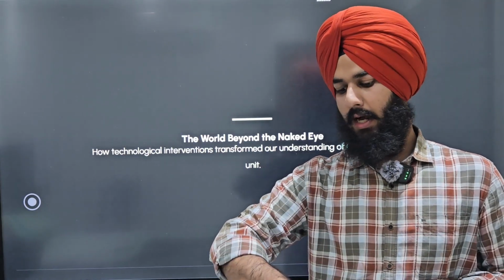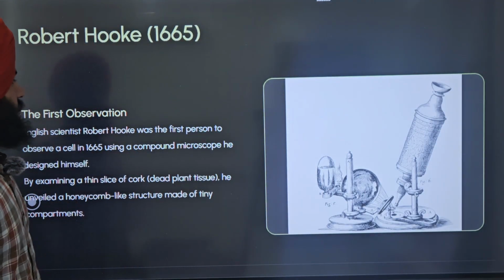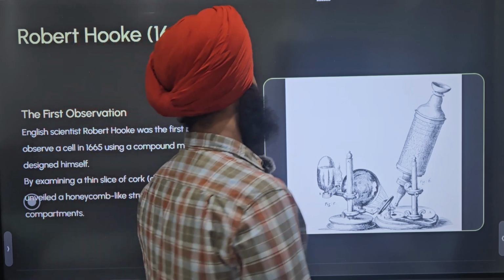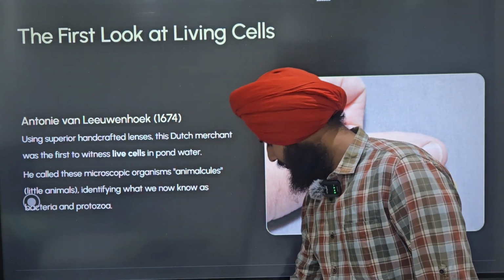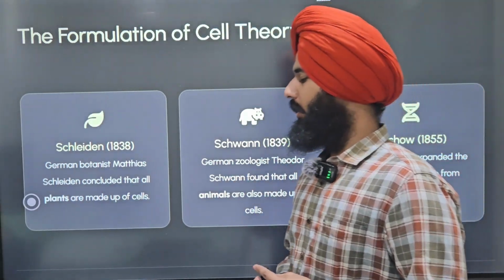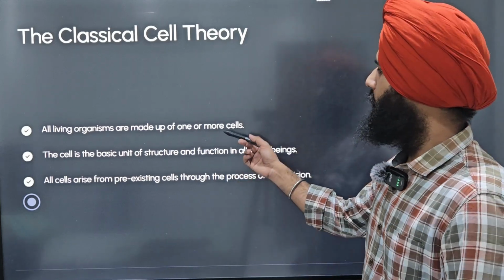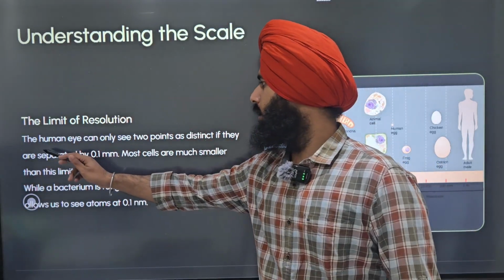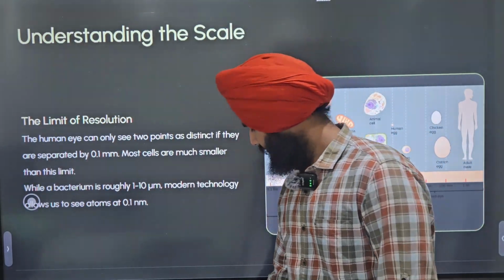Cell: The Building Block of Life (Lecture 1) | Class 9 Science | Introduction & History